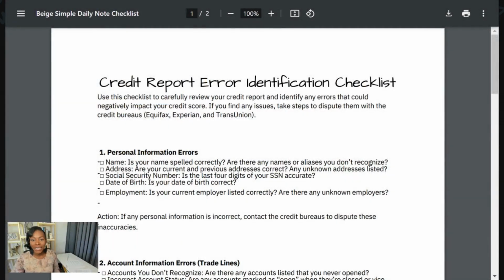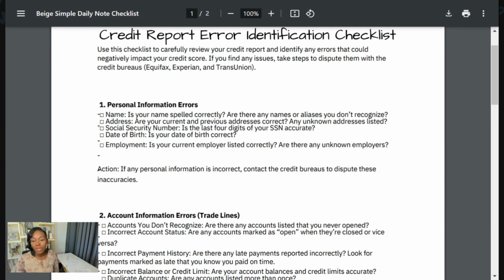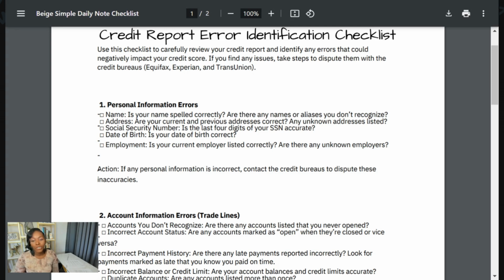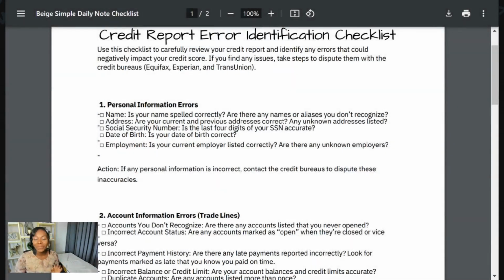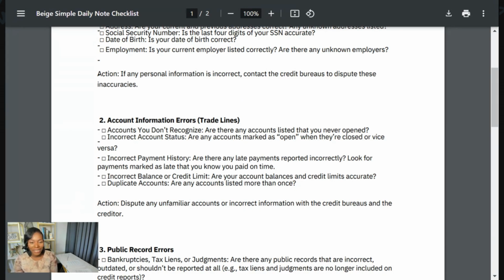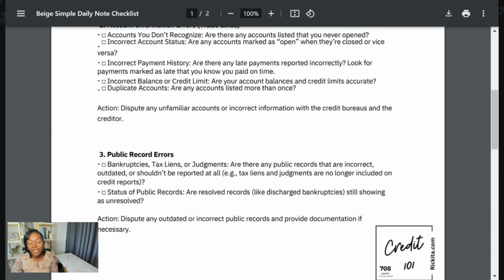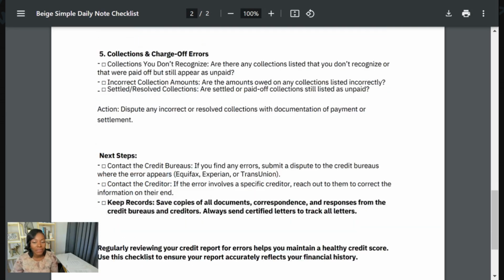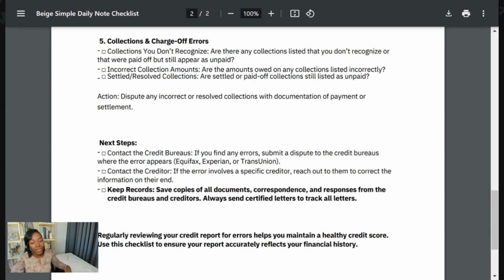Fix Credit Report Errors | Best of Credit 101 Ep 10 | Rickita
- Learn about the most common credit report errors and how to fix them in Episode 28 of Credit 101. Download our Credit Report Error Identification Checklist to guide your corrections. [Download Link]